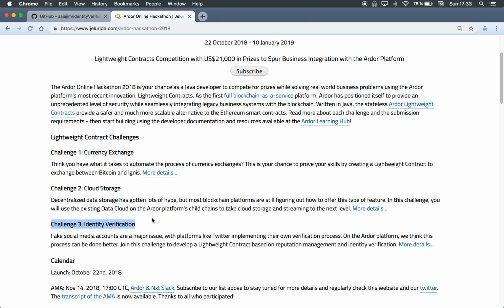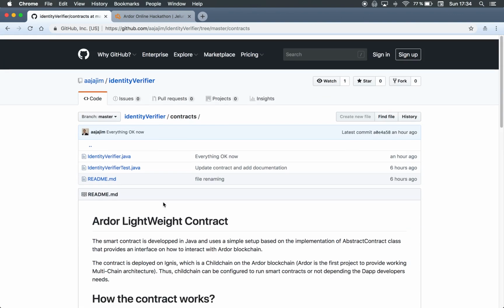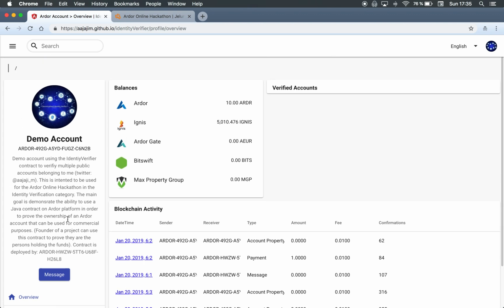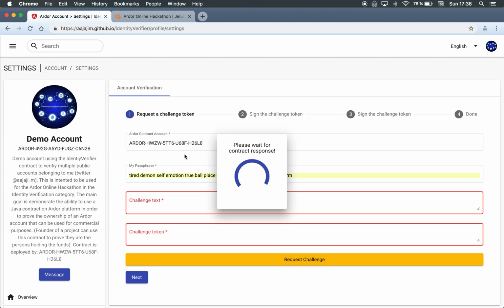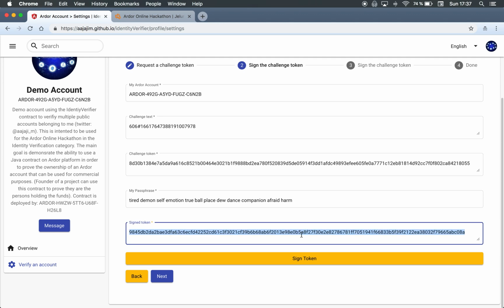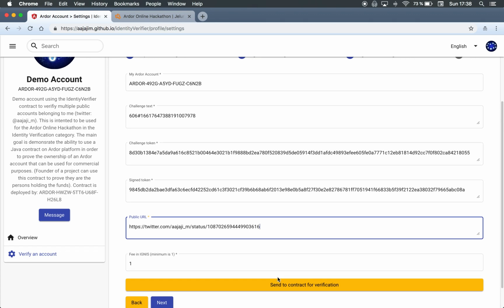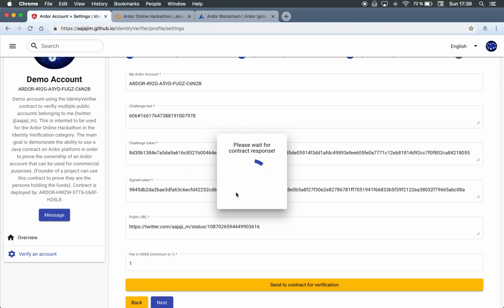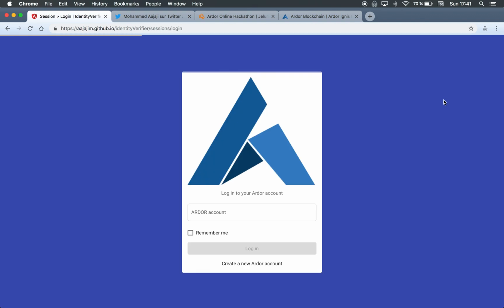IdentityVerifier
This video is a presentation of an application built using Ardor LightWeight Contracts feature.
The designed contract is a response to the Ardor Online Hackathon dedicated to Identity Verifier challenge.